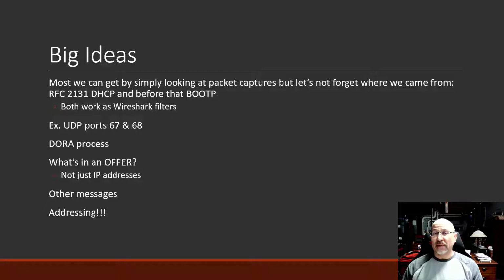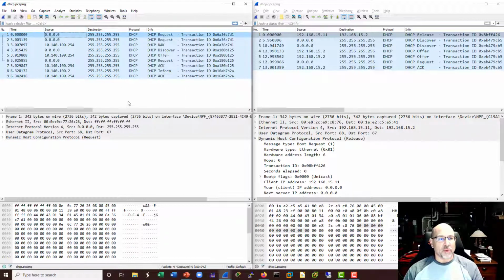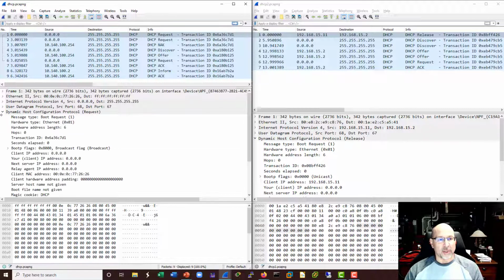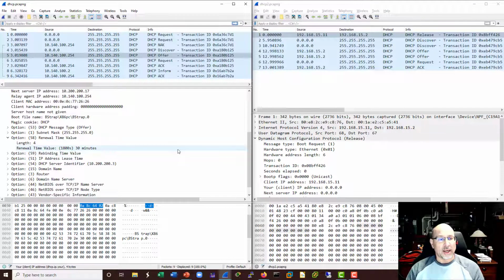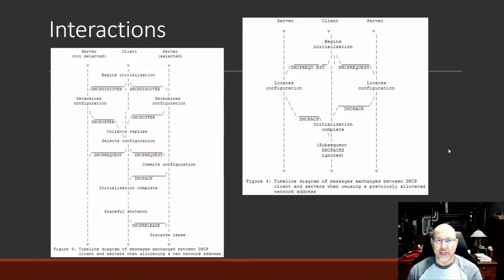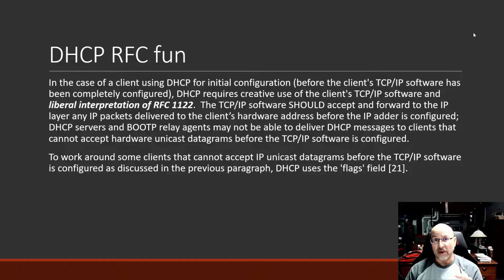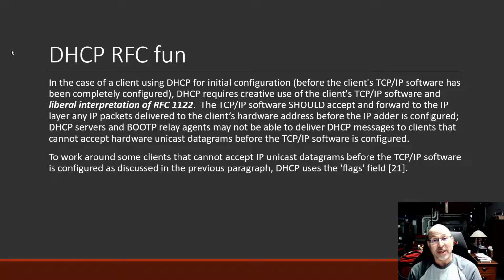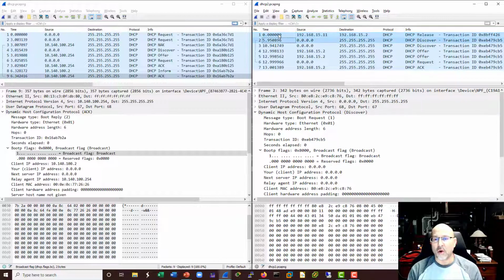DHCP (Dynamic Host Configuration Protocol) Big Ideas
Let's take a look at some of the important ideas in DHCP. RFCs, messages, addressing, ports, conversation diagrams and the broadcast flag.

If you would like to see more DNS, DHCP and other network services, take a look at this playlist